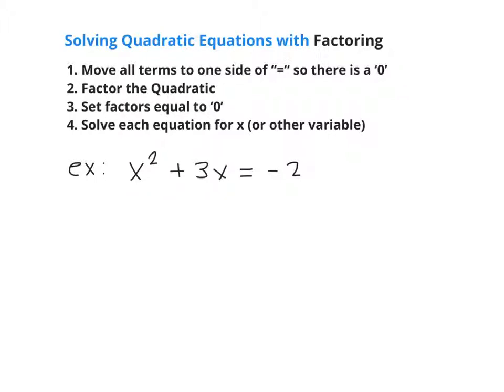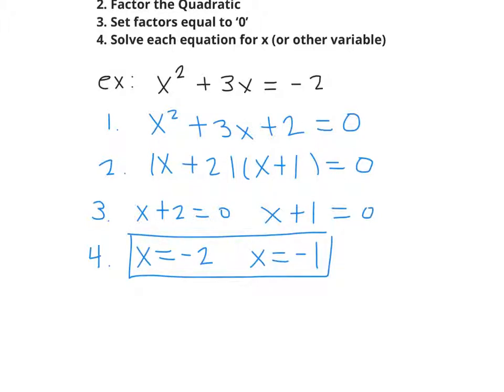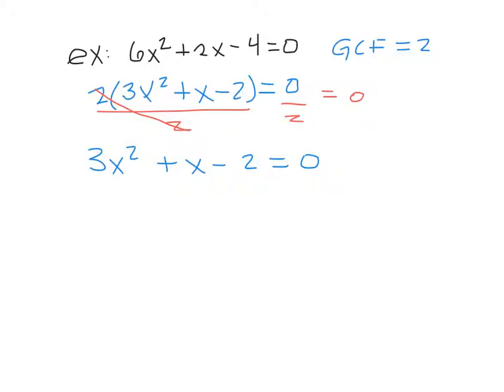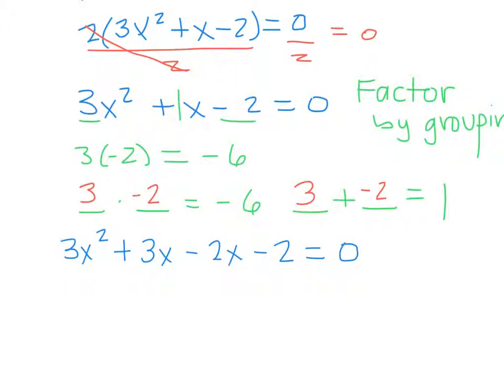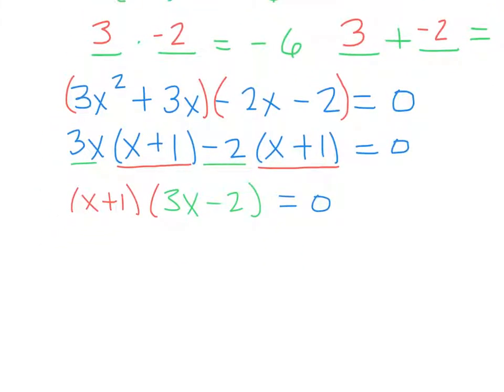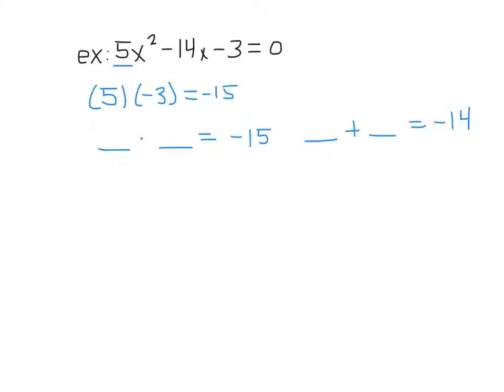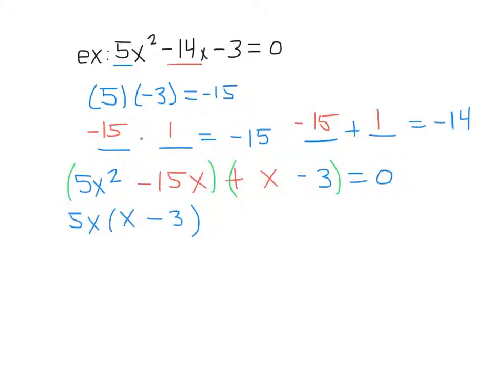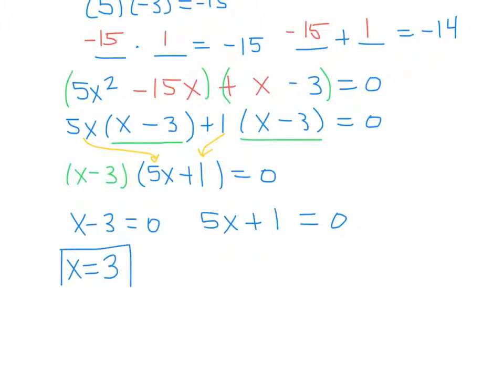Quadratic Equations Factoring